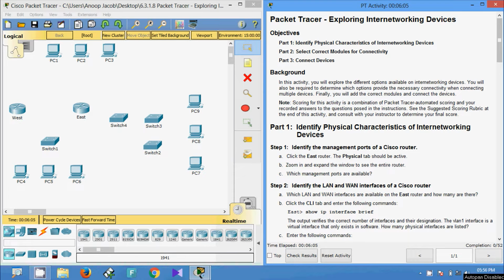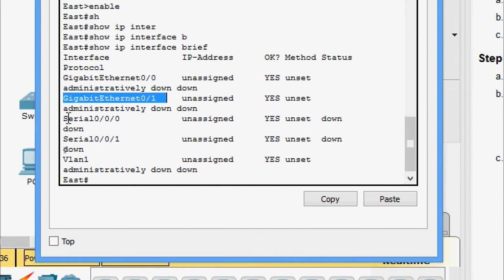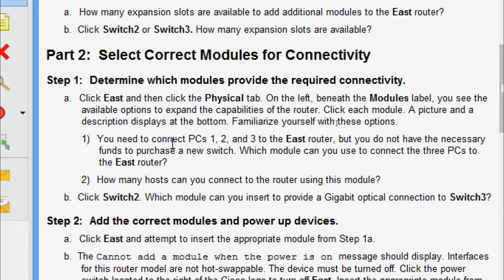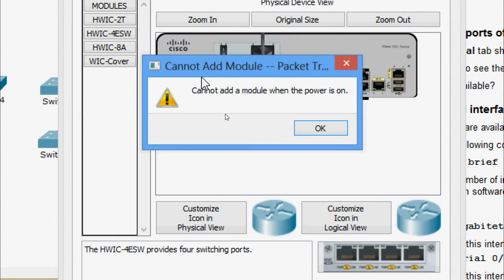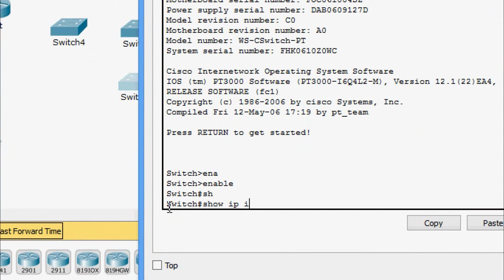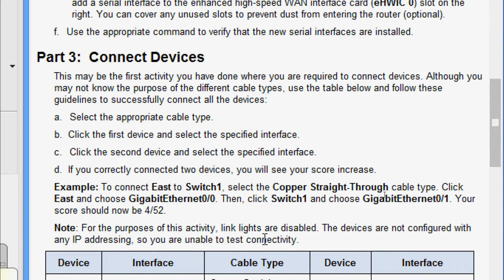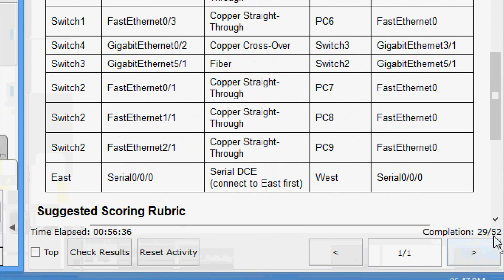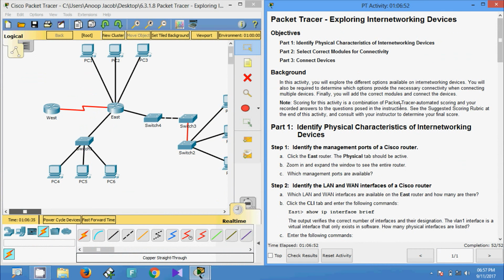6.3.1.8 Packet Tracer - Exploring Internetworking Devices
This video shows the packet tracer activity Exploring Internetworking Devices